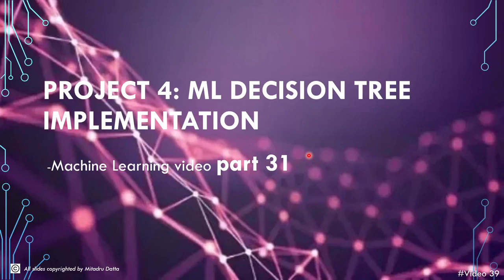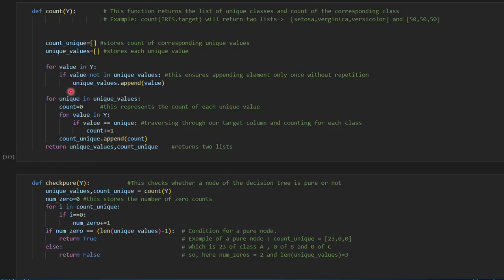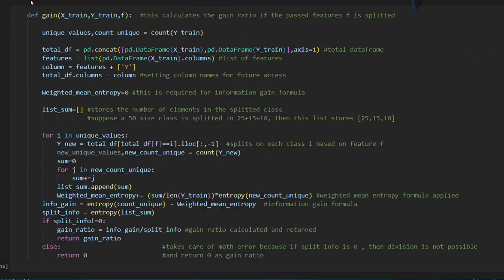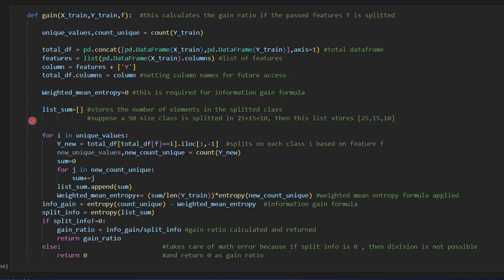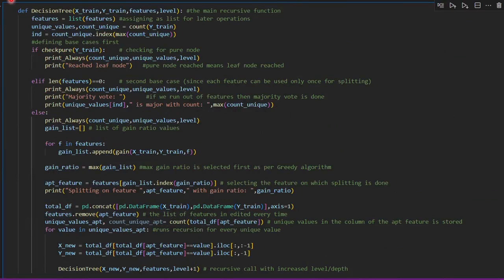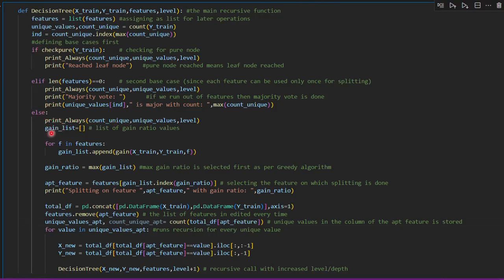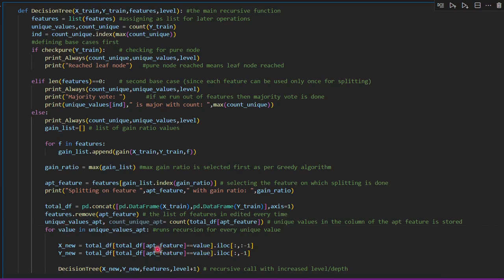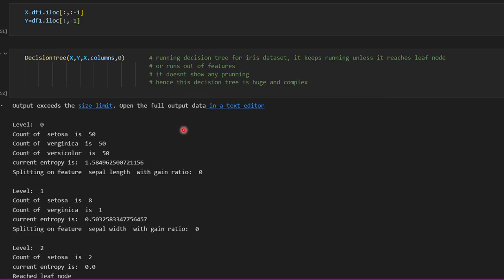Project 4: ML Decision Tree Implementation || ML video part 31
Channel Description:
Here we will discuss some complex competitive coding problems, concepts and Artificial Intelligence with Machine Learning, Deep Learning and Neural Networks.[No pre-requisites required for AI. I will be explaining basics of python too before starting with AI]